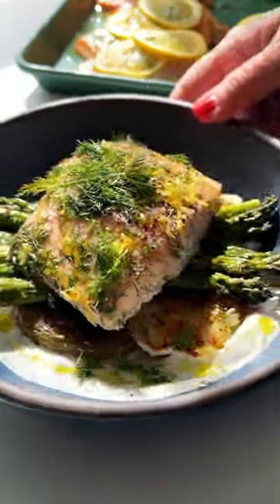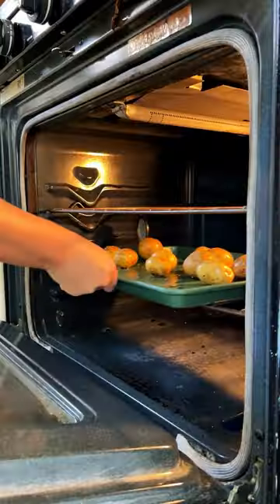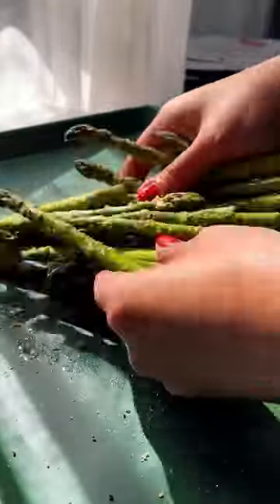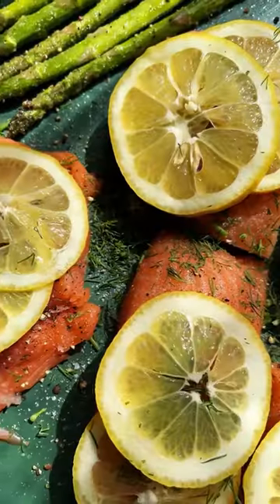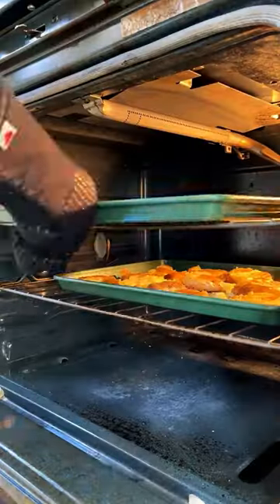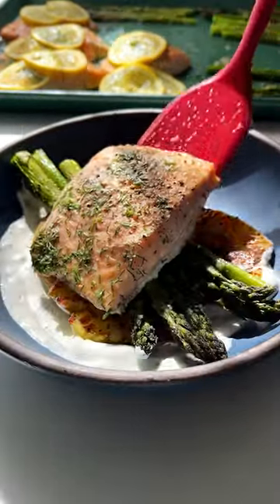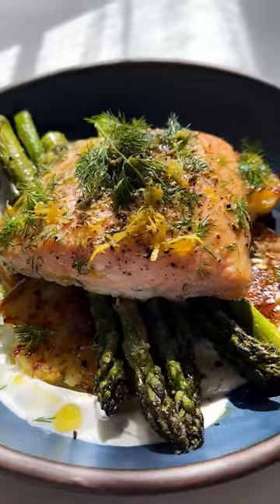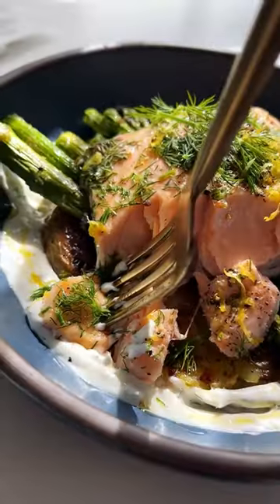SHEET PAN SALMON & ASPARAGUS | + crispy smashed potatoes & yogurt sauce! ultimate spring dinner!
✨SHEET PAN SALMON & ASPARAGUS WITH CRISPY SMASHED POTATOES & LEMON DILL YOGURT SAUCE✨ A totally spring-inspired dinner, complete with lemony dill salmon, tender asparagus, & crispy smashed potatoes! Serve it all up with a quick yogurt sauce for the perfect feel-good weeknight dinner, special Sunday supper, or springtime girls’ night!⁠
2 lb small Yukon gold potatoes⁠
1 ½ lbs salmon fillets⁠
1 lb asparagus⁠
4 Tbsp olive oi⁠
¼ tsp garlic powder⁠
1 Tbsp fresh dill⁠
1 lemon⁠
S&P⁠
lemony dill yogurt sauce:⁠
½ C plain greek yogurt⁠
⅓ C mayonnaise⁠
½ lemon⁠
1 Tbsp fresh dill⁠
1 Tbsp fresh parsley⁠
¼ tsp garlic powder⁠
S&P⁠
Full printable recipe on PWWB!